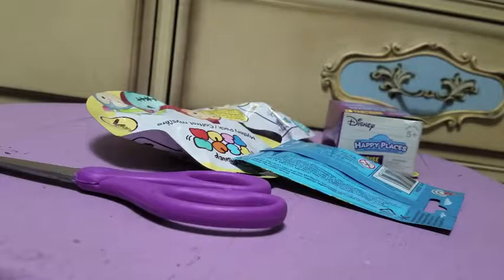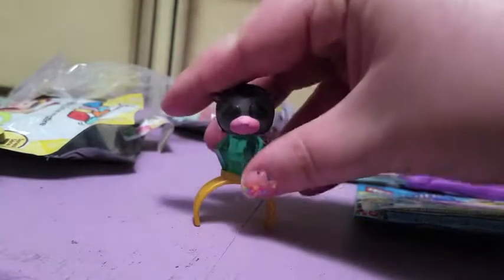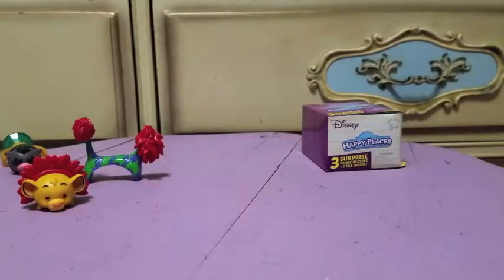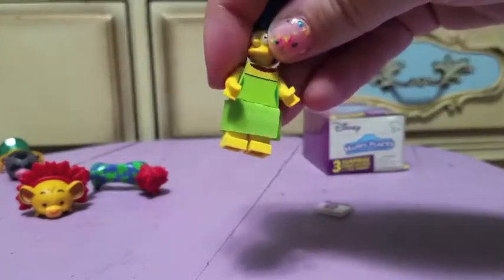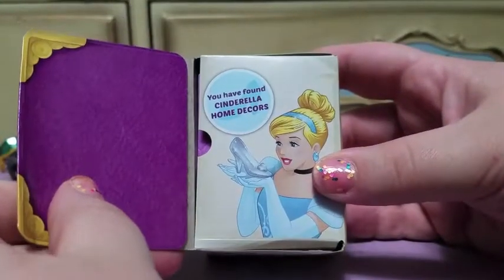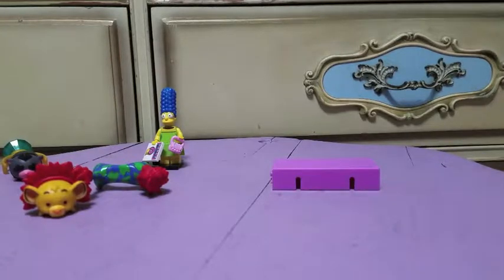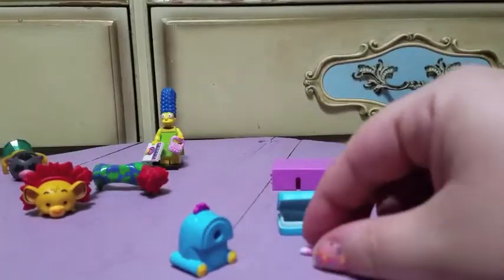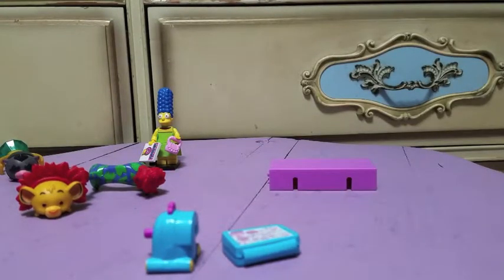MYSTERY BAG MANIA #3-Legos, Happy Places, Tsum Tsums!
I'm happy to bring you all another Mystery Bag Mania! I am really enjoying this series as a way to try out some different blind bags and make videos that are less mono-focused.

Warning! My twitter is not a safe space for minors and may contain strong language.